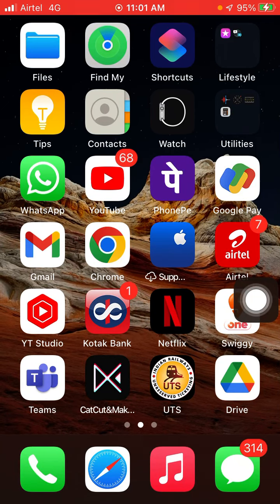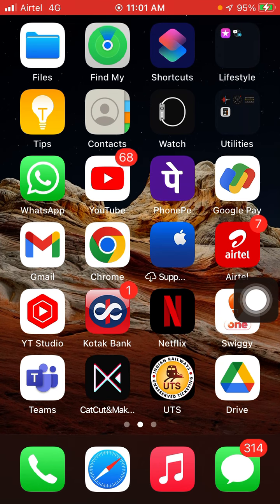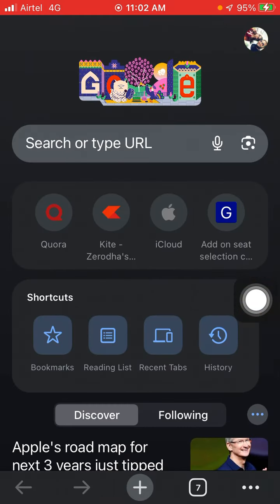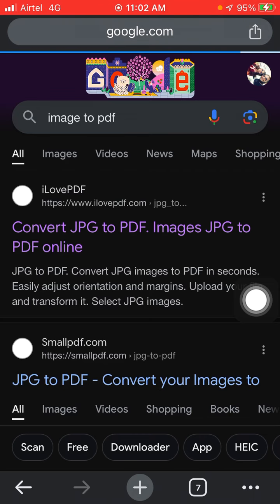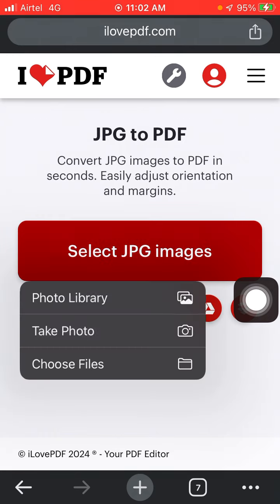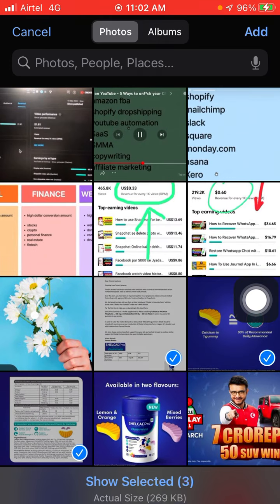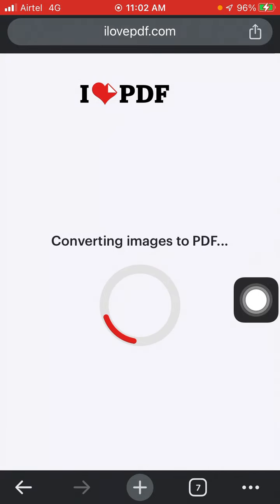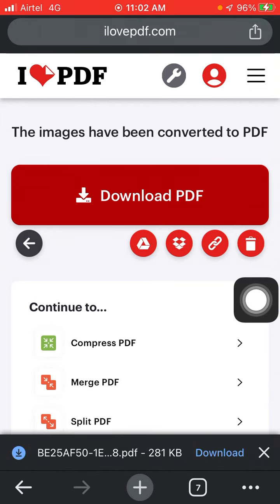How to Convert Photo to PDF on iPhone | iPhone Tutorials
How to Convert Image to PDF
In this video, I am going to tell you about how to Convert Photo to PDF on iPhone | JPG to PDF iPhone. If you are using iPhone and want to Convert Photo to PDF on iPhone | JPG to PDF iPhone, just watch full video and follow the steps given in the video and below.
How to Convert Photo to PDF on iPhone | JPG to PDF iPhone
Like this you can Convert Image to PDF in iPhone | JPG to PDF iPhone
Thanks.
Convert Image to PDF in iPhone | JPG to PDF iPhone
convert image to pdf in iphone |
jpg to pdf iphone,convert photo to pdf on iphone,
how to convert photo to pdf on iphone,
how to convert image to pdf on iphone,
jpg to pdf iphone,
convert photo to pdf file on iphone